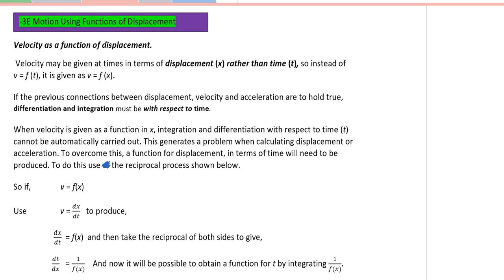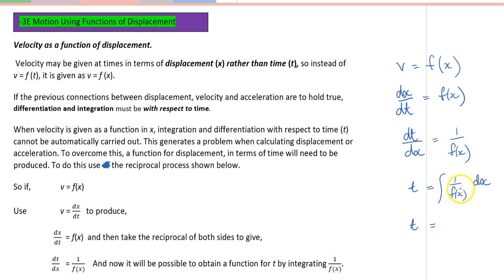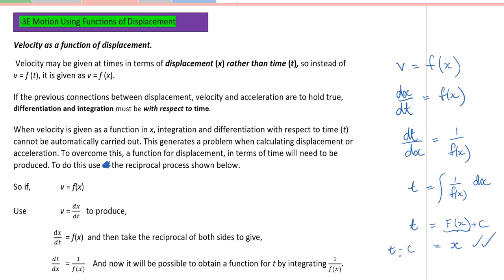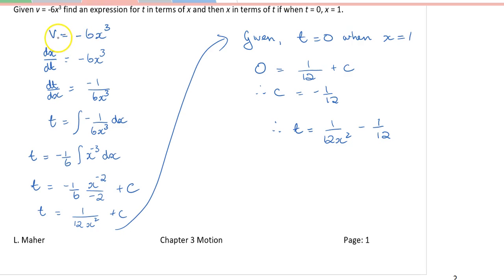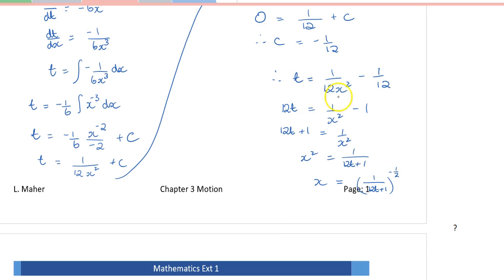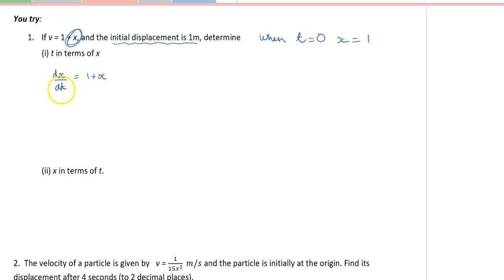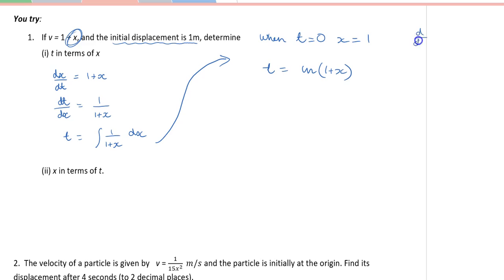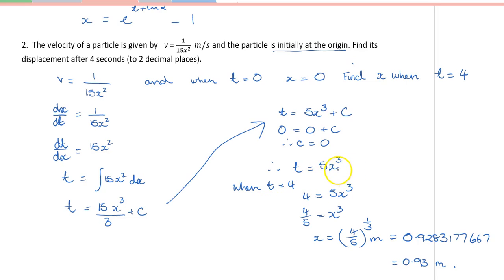Ex 3E Functions in terms of displacement